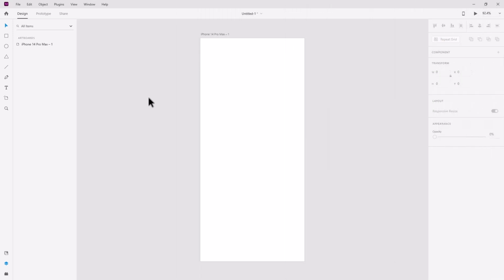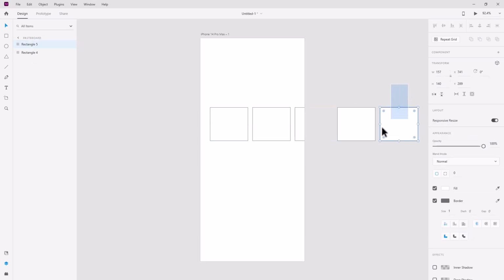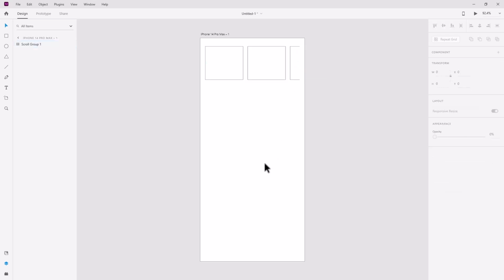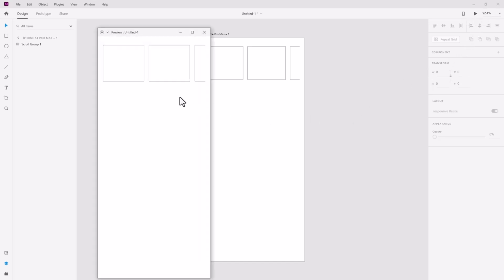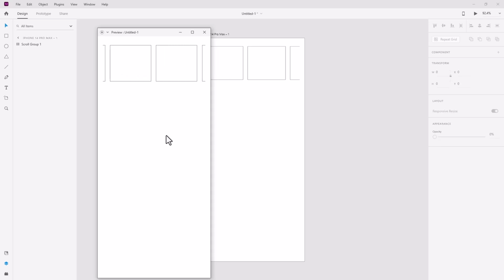Adobe XD How To Scroll Left And Right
Learn how to scroll left and right in Adobe XD with these simple steps. Enhance your design skills and create dynamic prototypes with ease.